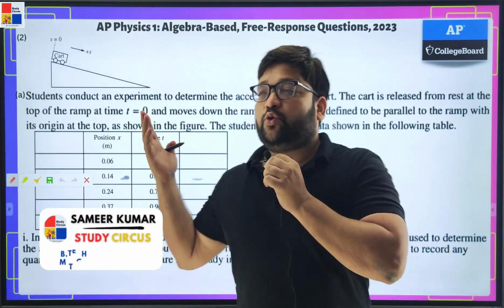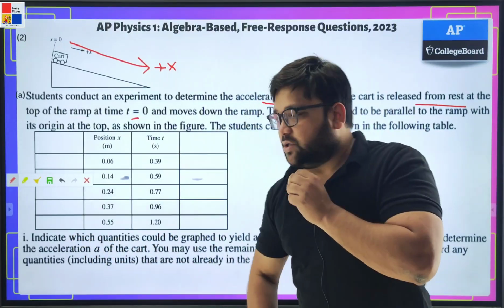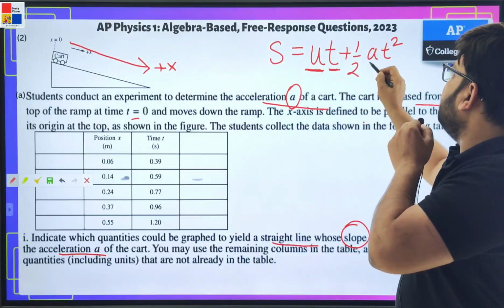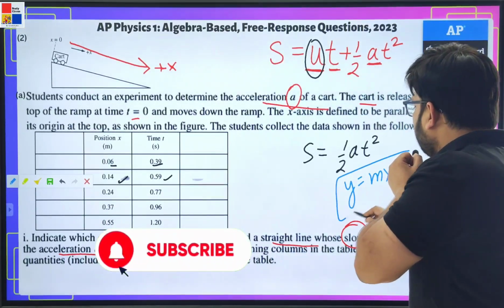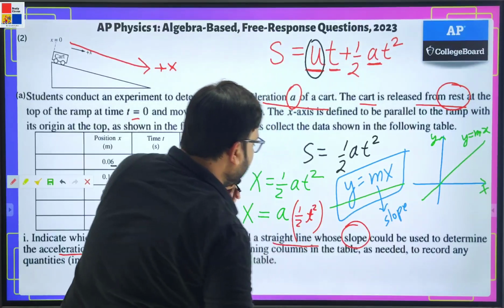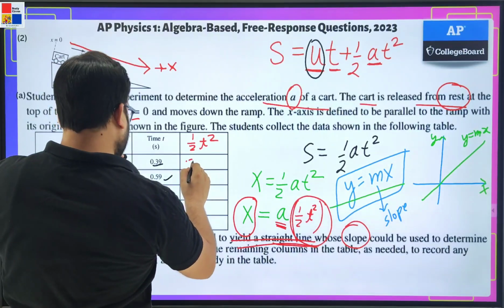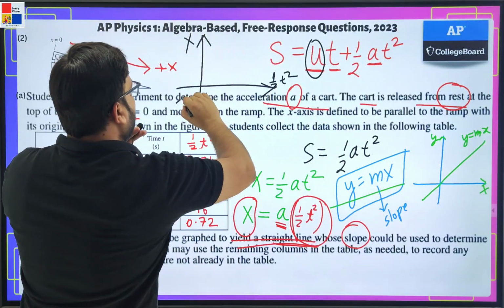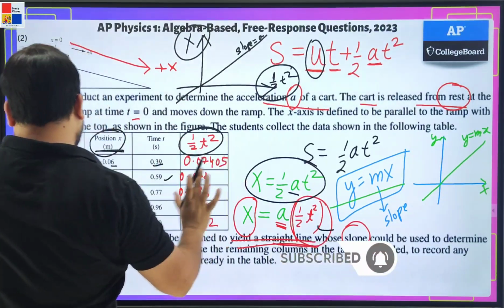AP Physics 2023 Exam Solutions|Q2. PART A ( i ) | Complete Step-by-Step Answers and Explanations"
In this video, we dive deep into the AP Physics exam from 2023, offering comprehensive solutions to each question. Our experienced instructors break down the problems step by step, providing valuable insights into [specific physics concepts] and demonstrating effective problem-solving techniques.
We cover a wide range of topics, including [list key topics from the exam], ensuring you're well-prepared to tackle similar questions in your own exams.
Whether you're a high school student preparing for the AP Physics C exam or simply curious about physics, this video will provide you with a solid understanding of the [specific topic] and boost your confidence in your physics knowledge.

🔍 Struggling with AP Physics 2023 Exam Q2, PART A (i)? You're in the right place! This video provides in-depth solutions and step-by-step explanations to help you tackle this challenging question.

📚 Our expert team has dissected every detail, making sure you understand the problem thoroughly. Whether you're aiming for a top score on the AP Physics exam or simply looking to improve your physics skills, this video is an invaluable resource.

🎯 Key Highlights:

Complete solutions for AP Physics 2023 Exam Q2, PART A (i).
Step-by-step explanations to enhance your problem-solving abilities.
Get ahead in your AP Physics exam preparation.

📢 Questions or need further clarification? Drop a comment, and our team will assist you.

for additional study materials and resources.
🎥 Video Editor Piyush

0:00 About Question
0:42 Explaintion
5:55 Final solution

AP PHYSICS, Free Response Question 2023
2.a) Students conduct an experiment to determine the acceleration a of a cart. The cart is released from rest at the
top of the ramp at time t = 0 and moves down the ramp. The x-axis is defined to be parallel to the ramp with
its origin at the top, as shown in the figure. The students collect the data shown in the following table.
Position x
(m)
Time t
(s)
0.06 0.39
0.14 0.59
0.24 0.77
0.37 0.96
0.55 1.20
i. Indicate which quantities could be graphed to yield a straight line whose slope could be used to determine
the acceleration a of the cart. You may use the remaining columns in the table, as needed, to record any
quantities (including units) that are not already in the table.